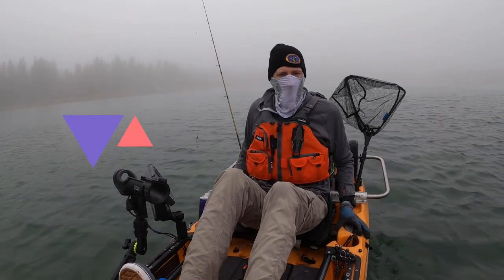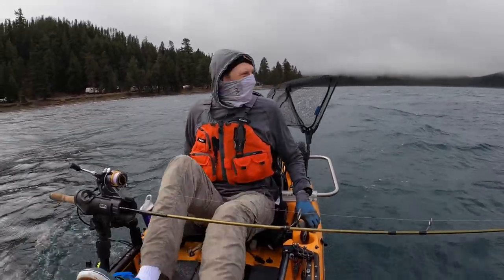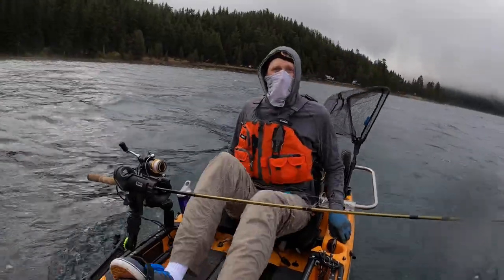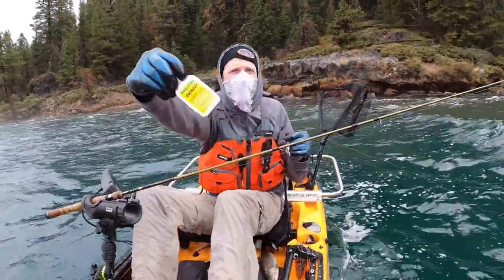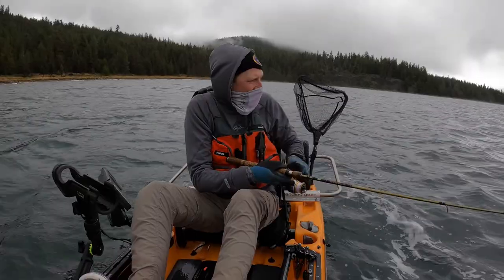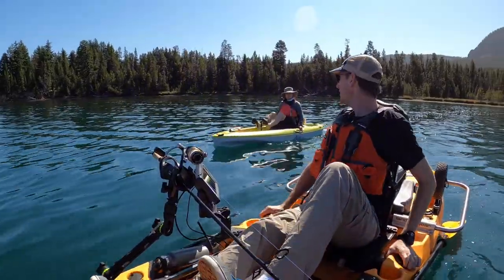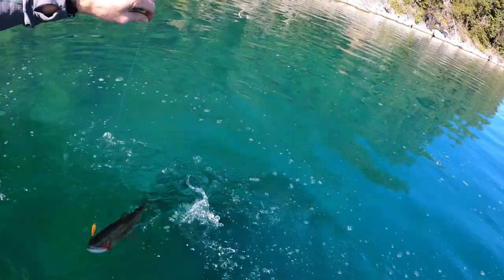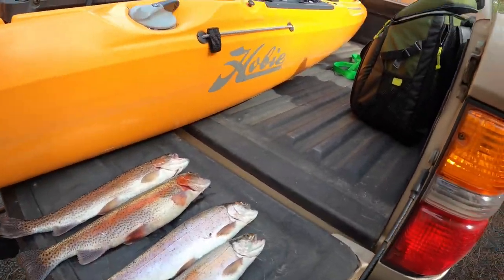Rainbow Trout Fishing Paulina Lake, OR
A two day video compellation of Rainbow Trout fishing at Paulina Lake Oregon.  Dat one was amazing weather, Day two was totally fogged in but the fish were really biting!  I detail what I was using and how I was fishing for these tasty fish.